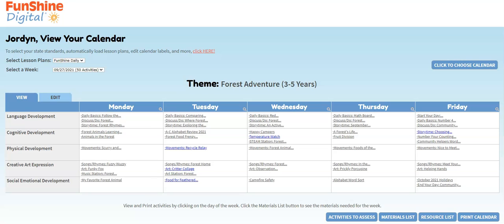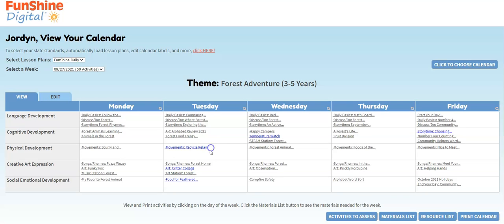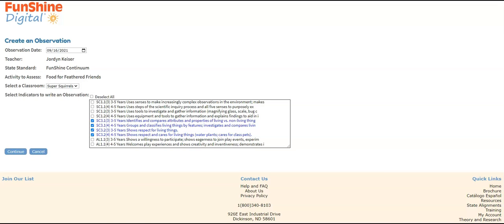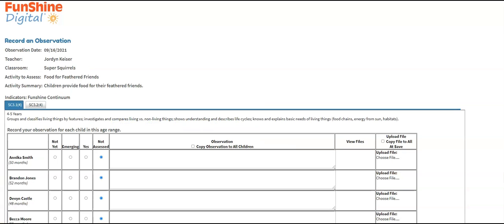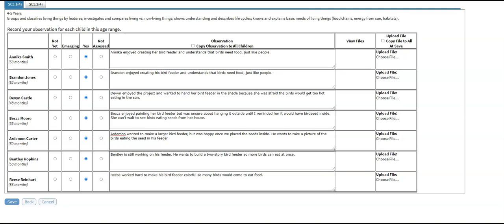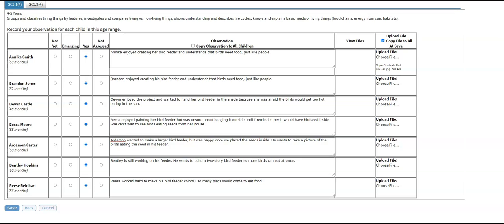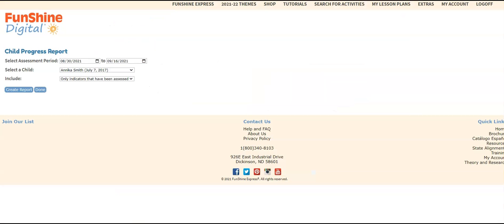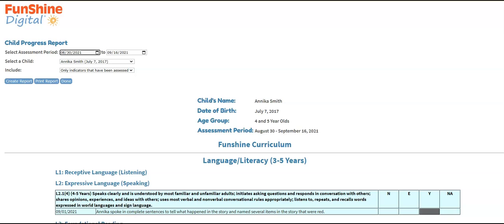Digital Tutorial: Creating Observations and Child Progress Reports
Creating digital assessments has never been easier! Learn how to record observations directly from your Daily Lesson Plans for each child. Then, create a Child Progress Report to share with families.